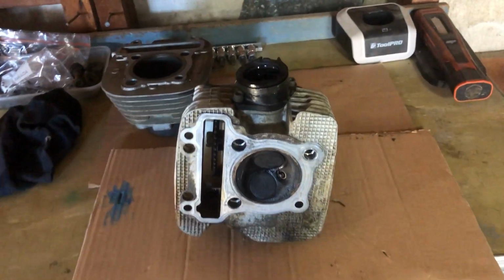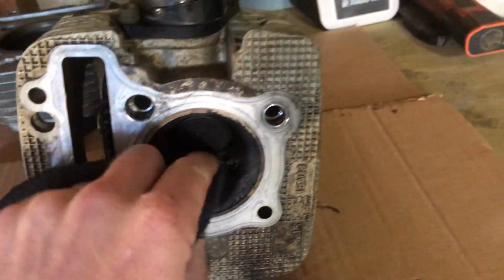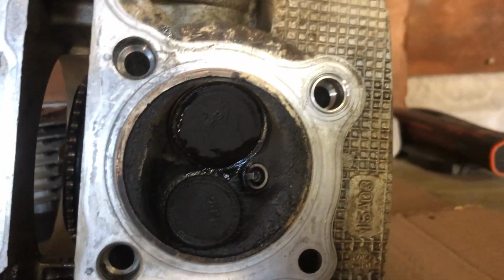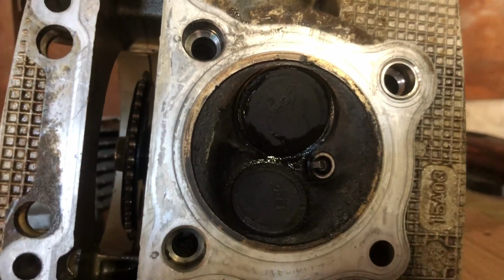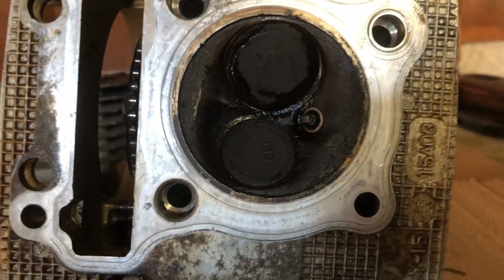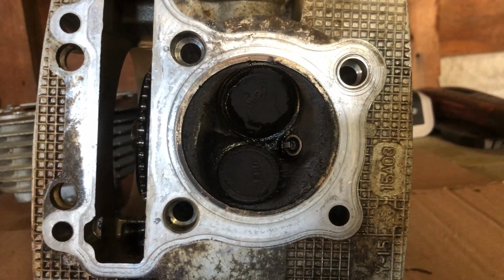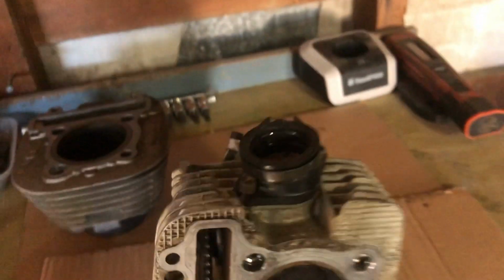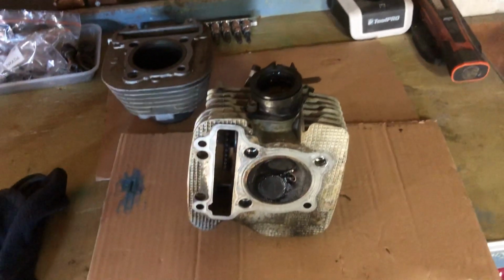Motorbike Valve Leak Test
In todays video I want to show you guys how to test your valves for any leakage! It is crucial your valves seal properly for optimal performance!

Any questions fire away in the comment!

Daniel